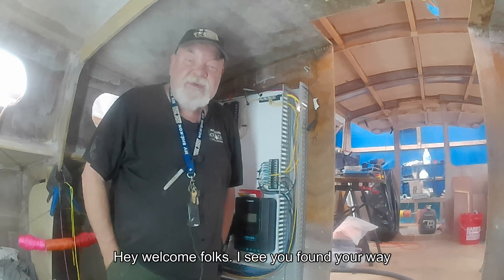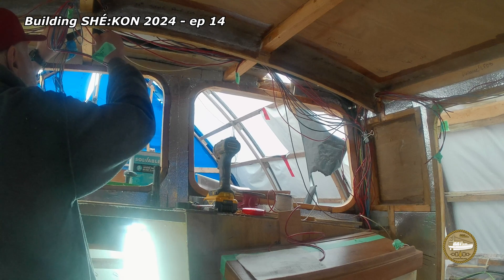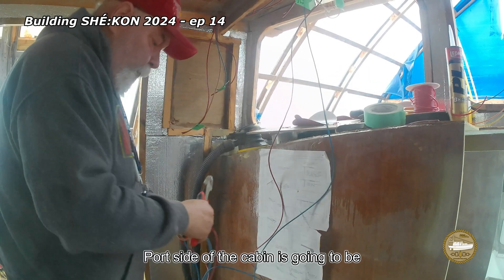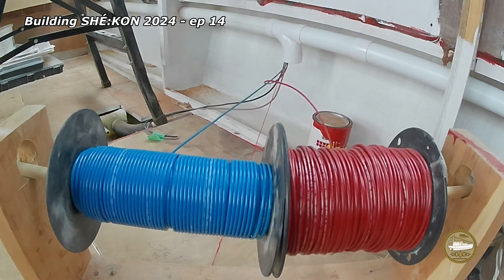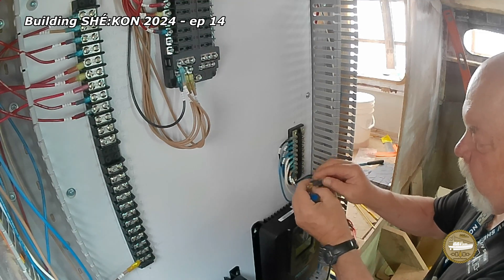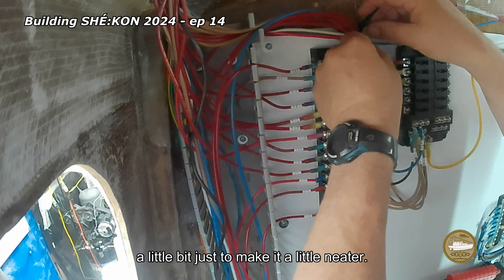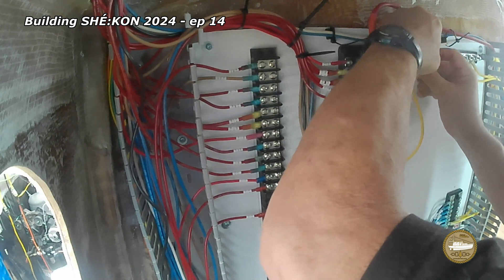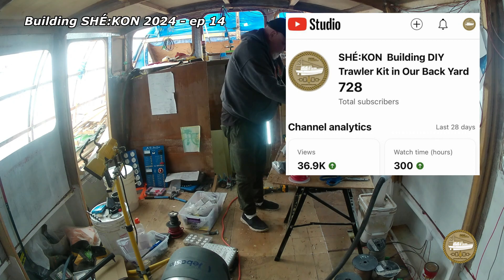Pulling wires and Proper Electrical Connections- Building DIY Back Yard Boat Building Kit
In this episode I've started in earnest pulling wires to all the branch circuits on the boat. This hs been a highly anticipated activity as it's been in the planning for two decades. I may not totally know what I'm doing but I'm learning as I go.

Building SHÉ:KON is all about  Building DIY Boat Kit in our Back Yard. Ours is a modified TW28, Diesel Powered trawler, from BoatBuilderCentral.com

⚓Building a plywood boat in my backyard: can you do it too?

EMBRACE the CHALLENGE - ADVENTURE is the REWARD
Rick & Lori  M/V SHÉ:KON

Channels we follow: @ProjectBrupeg  @onemanandhisboat  @barrylukebuilds7894

00:00 Introduction
01:04 A mess of wires
03:54 Marking runs
05:10 Wire into chase tube
05:44 Wire out of chase tube
06:04 Electrical box
06:36 Heat shrink connectors
09:22 Tidying up a bit
10:34 Securing Ground Buss
11:48 Outtro
12:38 Time Lapse Clean UP